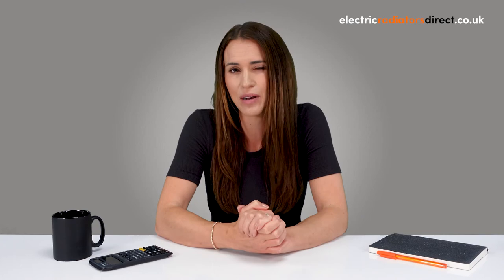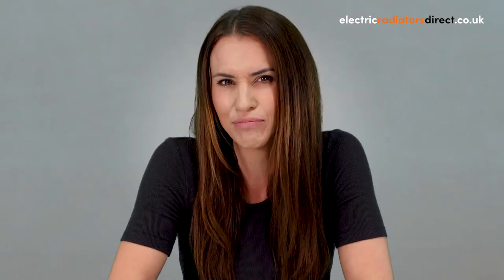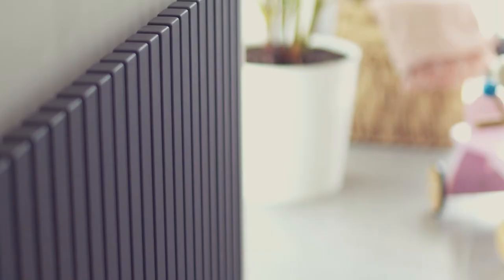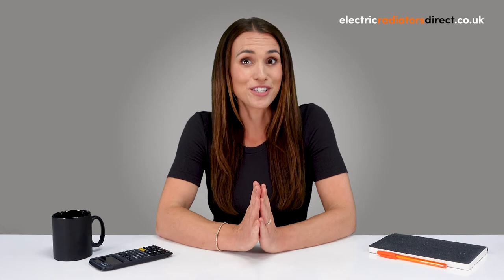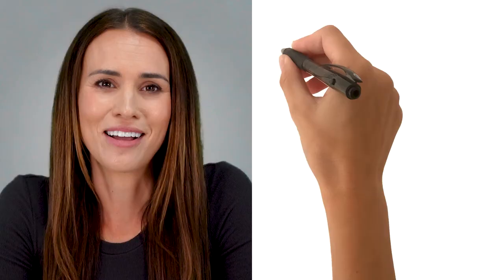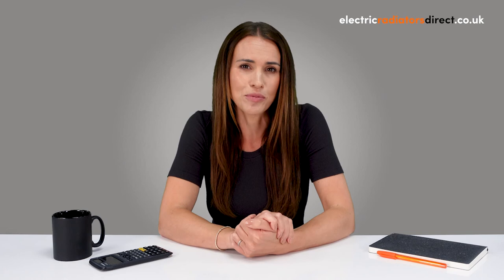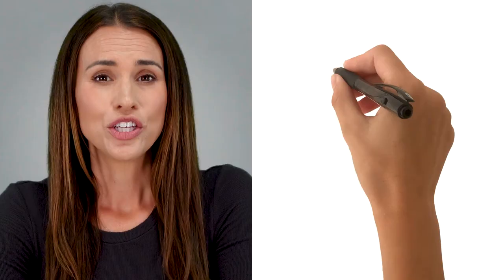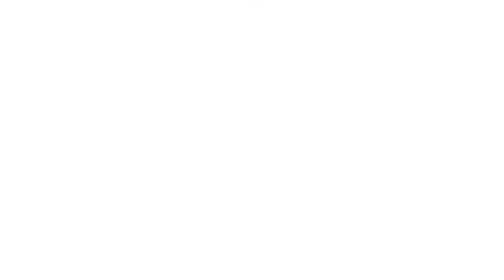How to Work out the Running Costs of Electric Heating | Electric Radiators Direct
Working out a heater’s running costs isn’t totally straightforward, but we’re here to show you a simple calculation that can estimate how much you’re likely to spend in 5 easy steps.

Video Chapters:
Introduction: 0:00
Step One: Converting your wattage into kilowatts 1:15
Step Two: Multiply kilowatts by hours in use 1:27
Step Three: Multiply kWh by the price of electricity 1:40
Step Four: Calculating a yearly figure
Some other considerations 2:15
Step Five: Working out a more realistic figure 3:32

💬 Connect with Electric Radiators Direct